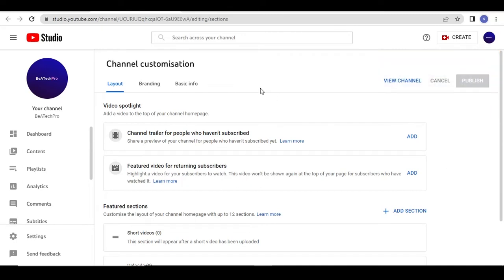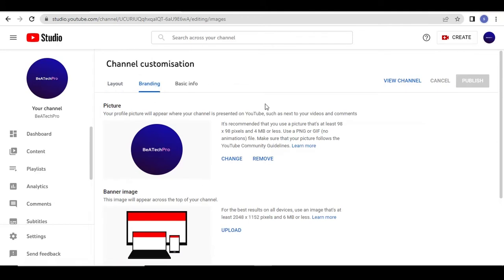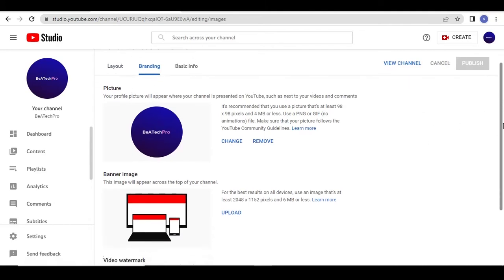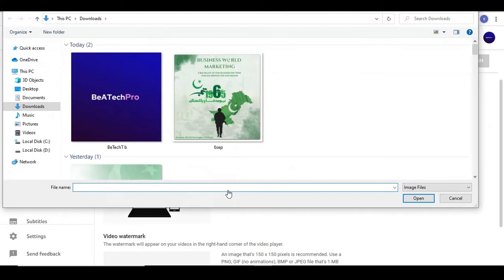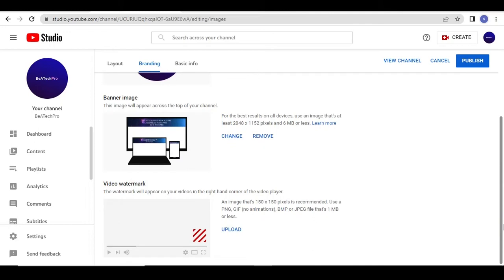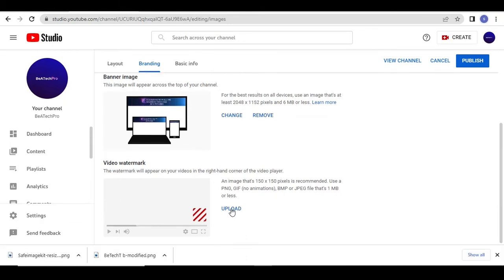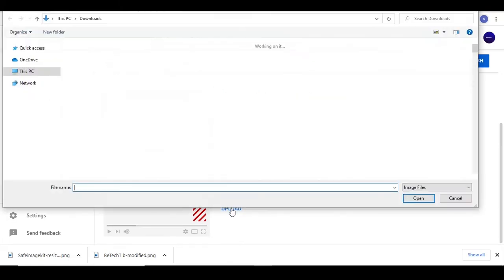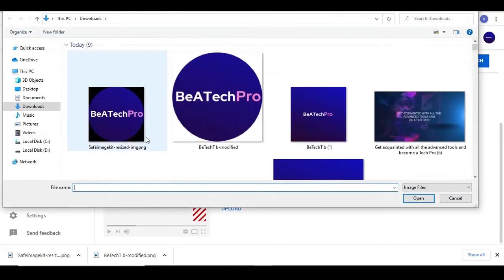How to Create YouTube Channel || Create YouTube Videos and Earn Money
In this tutorial, you will learn How to create YouTube Channel | Create YouTube Channel in 2022

Note: This is for Educational and Informational Purpose Only.